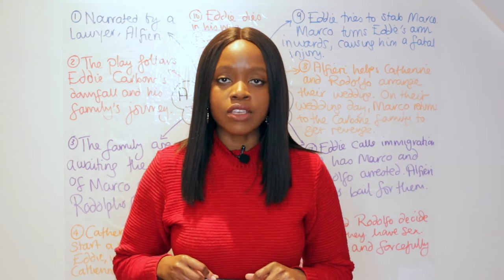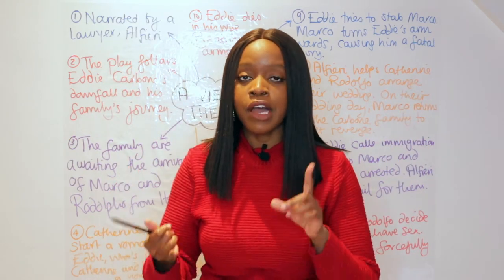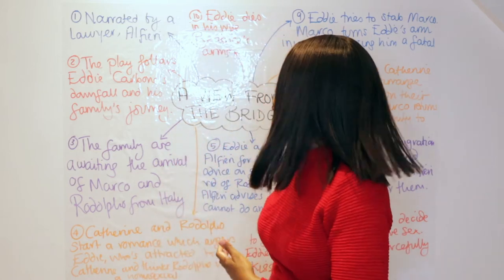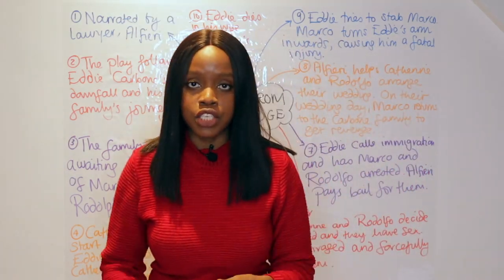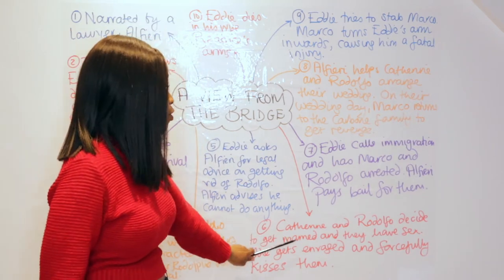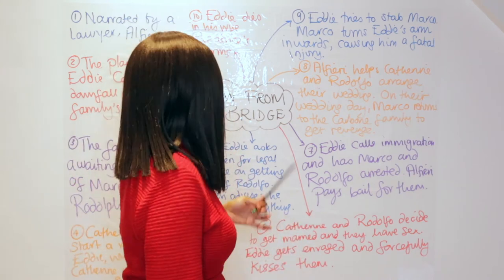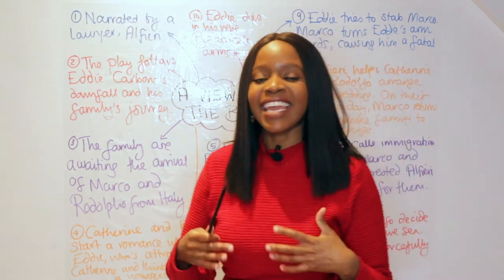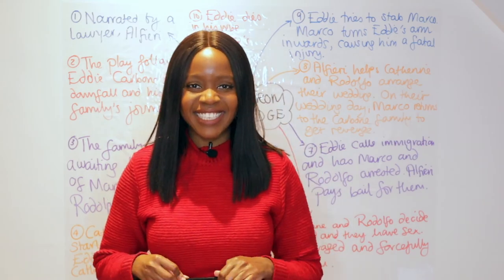'A View From The Bridge' by Arthur Miller: Plot, Characters & Themes Mindmap!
In this video, we're going to be doing a English GCSE Revision of Arthur Miller's A View from the Bridge. We're going to be using a Mindmap to help us understand the plot, characters and themes of the play.

If you're studying A View from the Bridge for English GCSE, then this mindmap is perfect for you! By creating this mindmap, you'll be able to better understand the plot, characters and themes of the play.

Studying 'A View From The Bridge' by Arthur Miller? Check out our quick revision video summarising in a nutshell all the main events of the story!